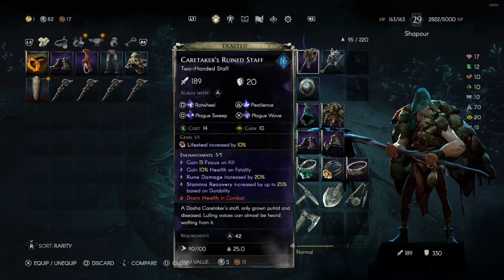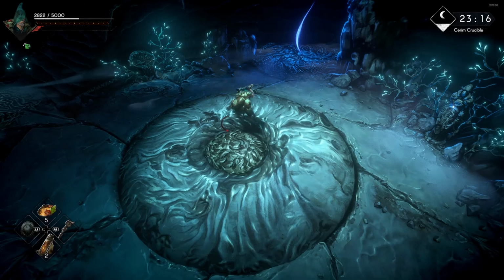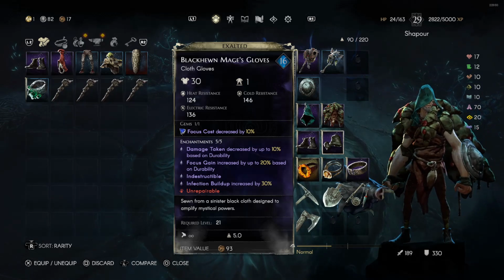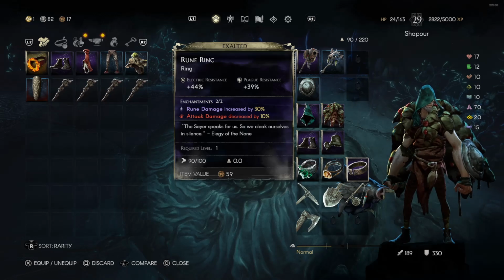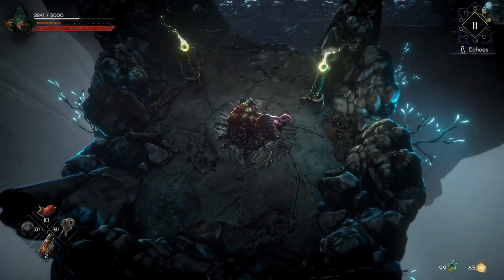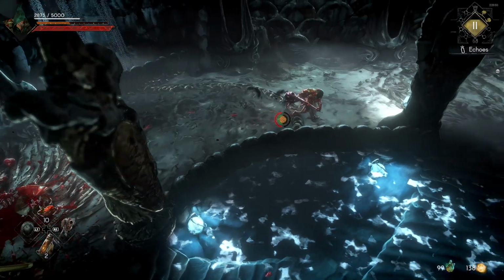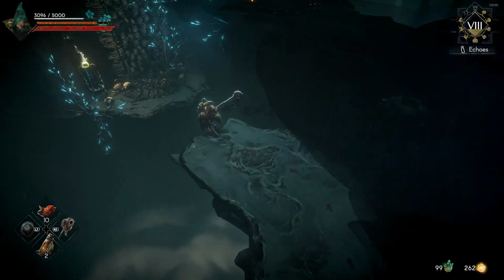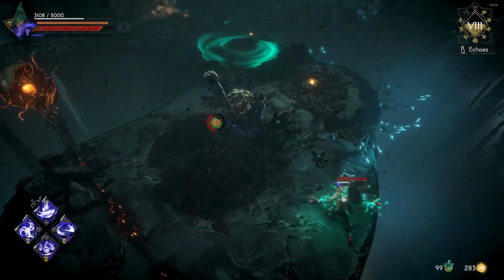The Caretaker Build (Advanced) - No Rest For The Wicked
The Caretaker build to turn you into the Caretaker boss!

0:00 Into
1:00 Weapon and runes
4:45 The gear
7:20 Crucible clear
20:30 Echo Knight Fight